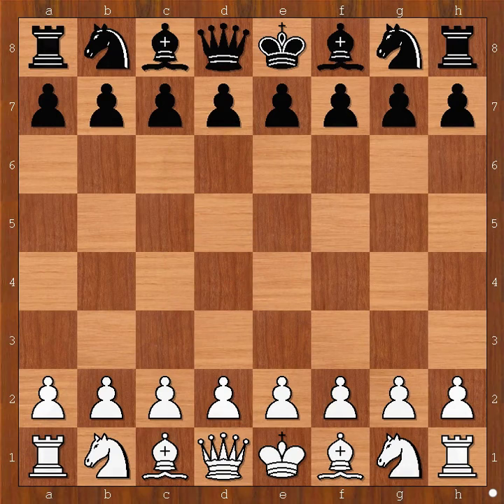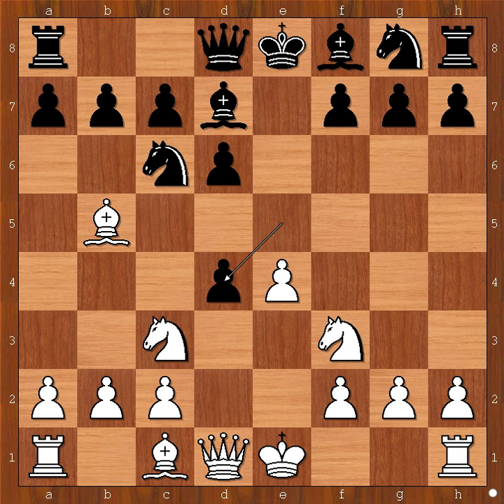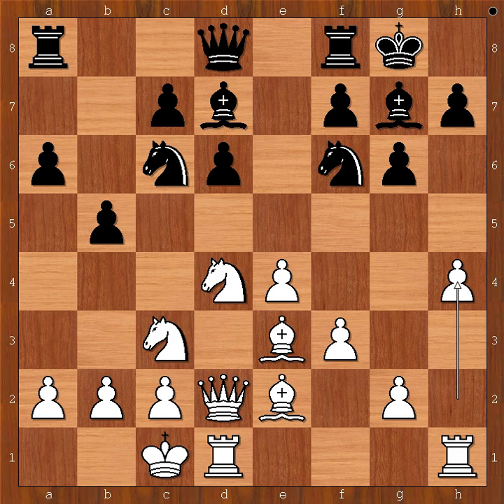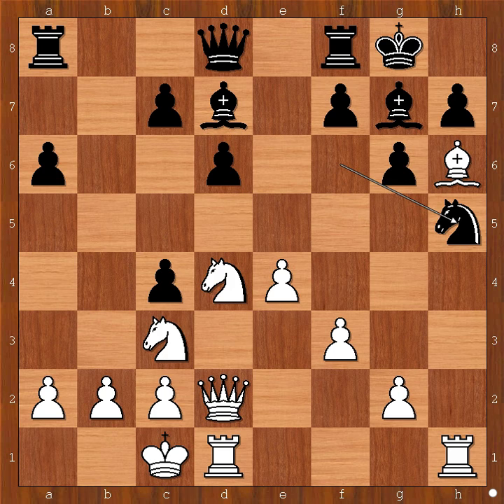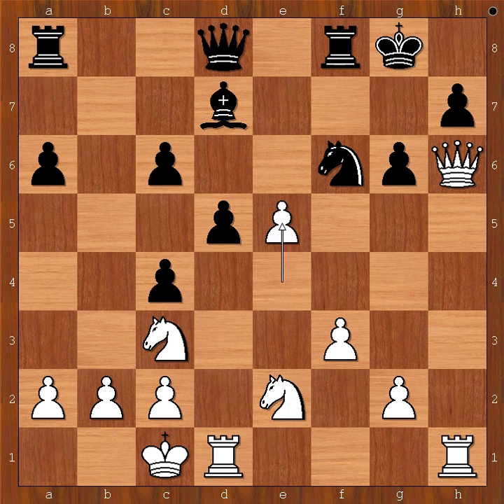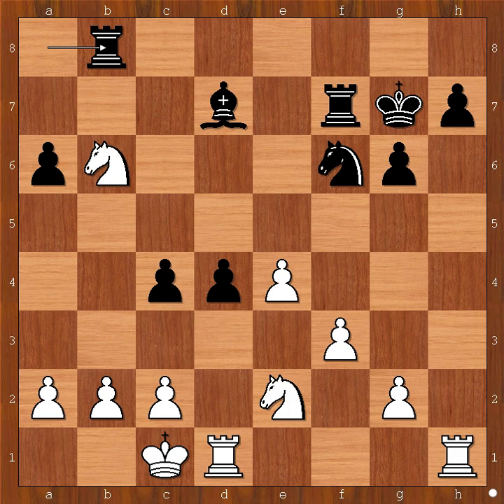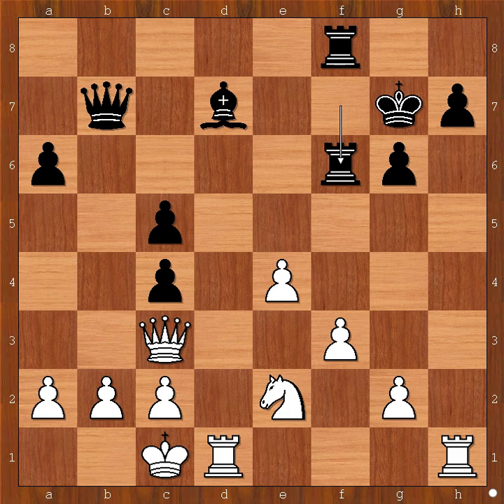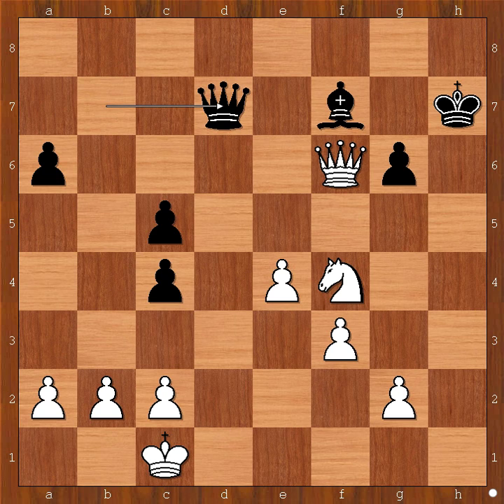Emanuel Lasker vs Milan Vidmar: St. Petersburg 1909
Emanuel Lasker vs Milan Vidmar
St. Petersburg 1909
Spanish Game: Steinitz Defense (C62)
1. e4 e5 2. Nf3 Nc6 3. Bb5 d6 4. d4 Bd7 5. Nc3 exd4 6. Nxd4 g6 7. Be3 Bg7 8.
Qd2 Nf6 9. f3 O-O 10. O-O-O a6 11. Be2 b5 12. h4 Ne5 13. Bh6 Nc4 14. Bxc4 bxc4
15. h5 c6 16. Bxg7 Kxg7 17. hxg6 fxg6 18. Nde2 Rf7 19. Qxd6 Qb6 20. Qd4 c5 21.
Nd5 Qb7 22. Qc3 Raf8 23. Nxf6 Rxf6 24. Rd6
1-0